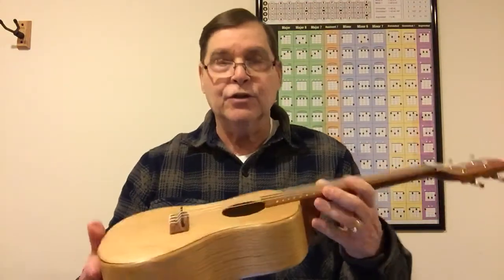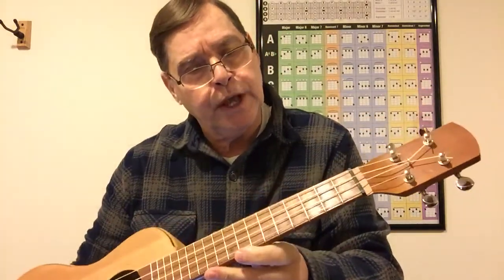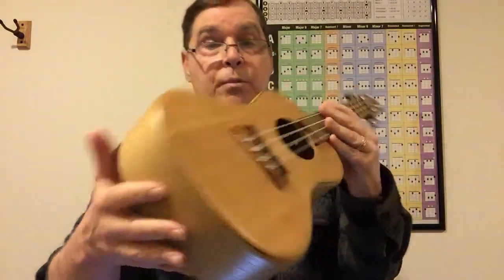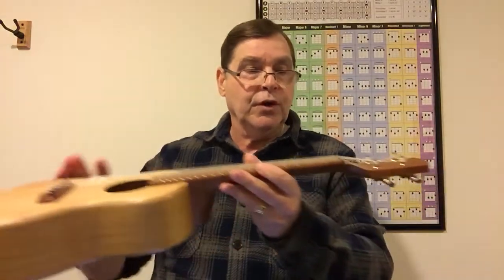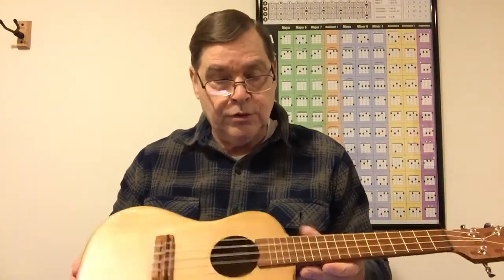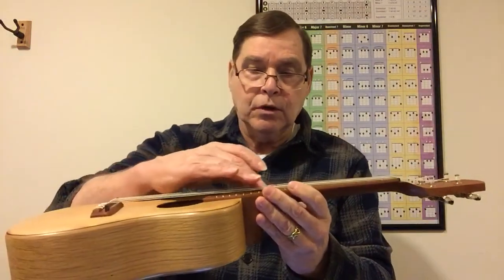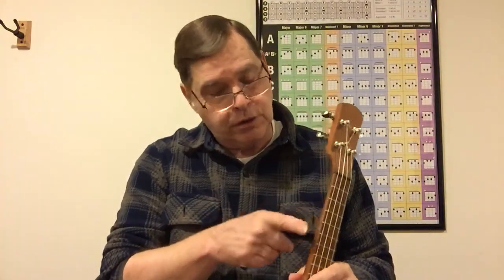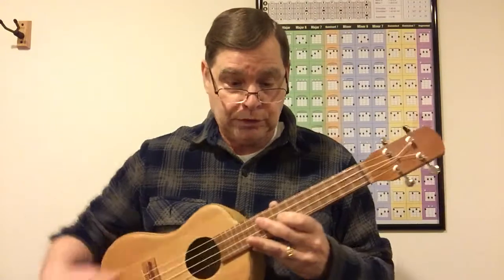Review- Hinkle Concert Ukulele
In this video I review a hand built Hinkle Concert ukulele.

Recorded with an iRig Mic Studio microphone and iPhone 6.